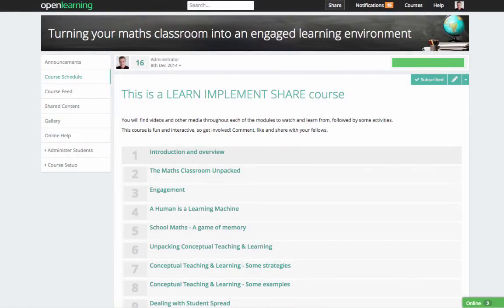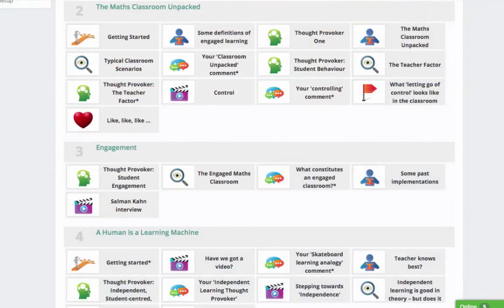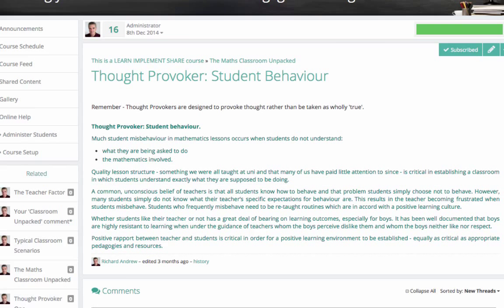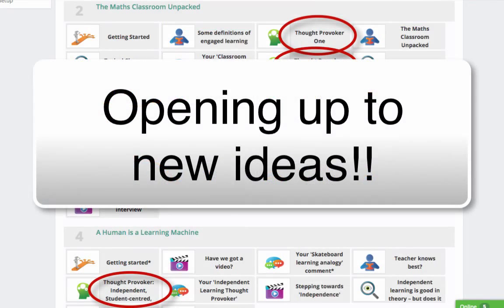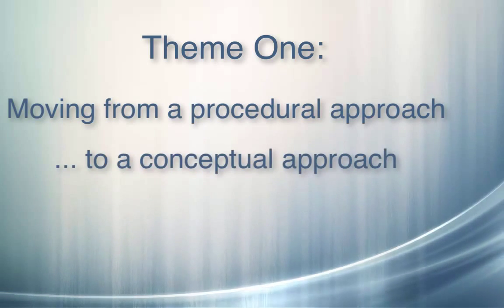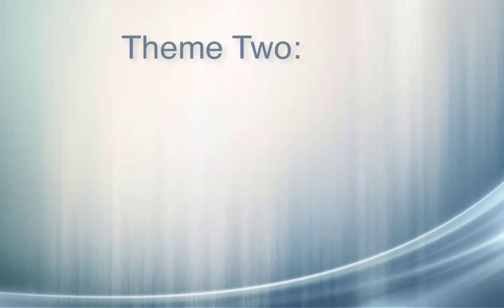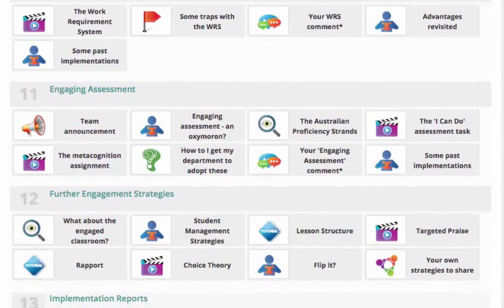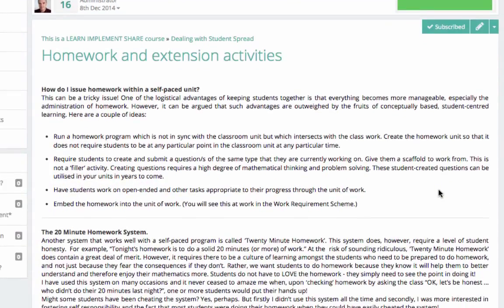Promo video for The Engaged Maths Classroom (Aus)